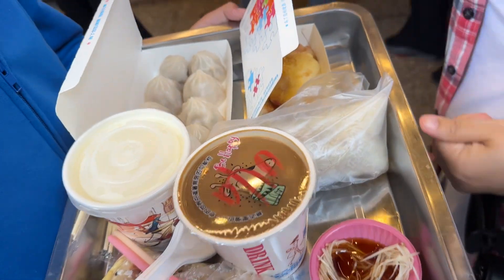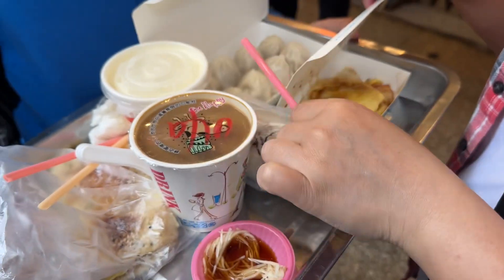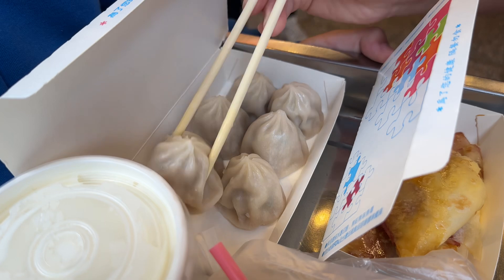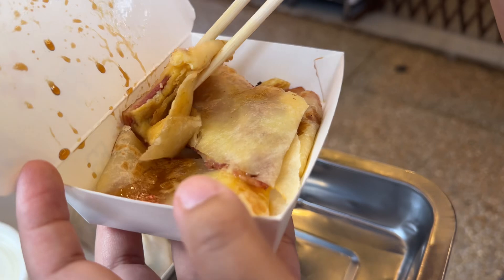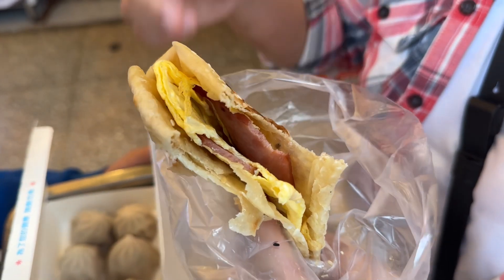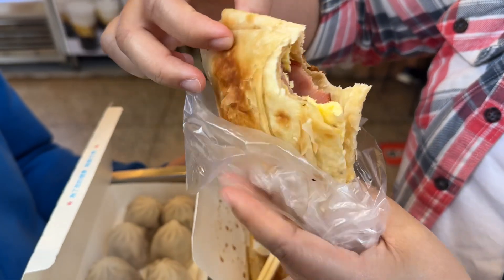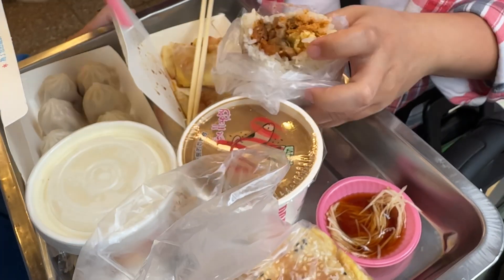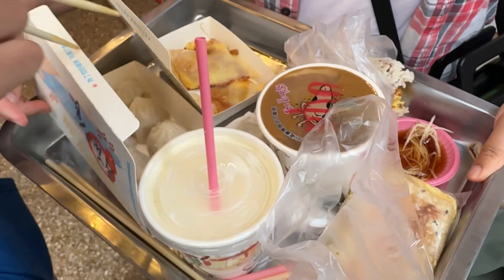Yong He Soy Milk (Ximen, Taipei) - Fresh Soy Milk and Tasty Taiwanese Egg Crepe, Taipei, Taiwan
For our first breakfast in Taipei, Taiwan, we went to Yong He Soy Milk. We got several items to try, including fresh warm soy milk, hot coffee, pork soup dumplings, egg and bacon crepe, sesame buns with eggs and ham, and a glutinous rice wrap with Chinese donuts, pickle mustard, eggs, pork floss, and a fork.

For a full review of the foods I tried, please follow along with me on my video. My favourite item at the shop was the fresh, warm soy milk. It was slightly sweet but still very nice and warm, and you could taste the freshly made soy milk. I highly recommend going there for soy milk and glutinous rice wraps.

Thank you again, everyone, for following along with me. I wish you all a wonderful meal.